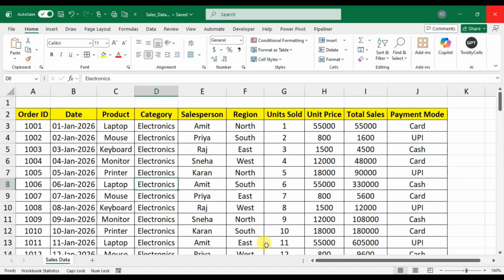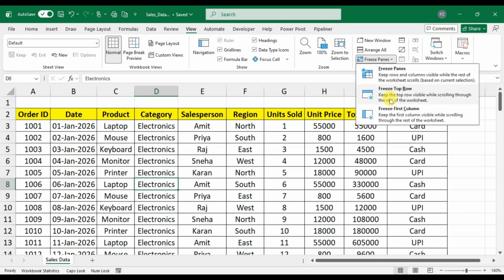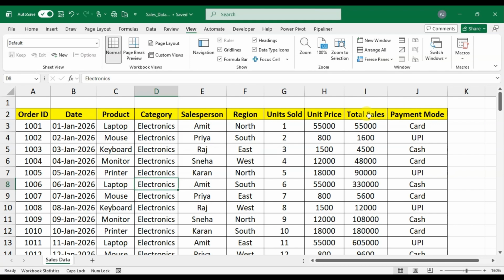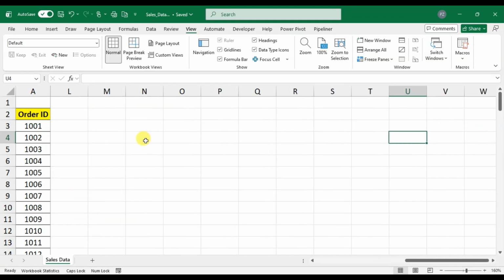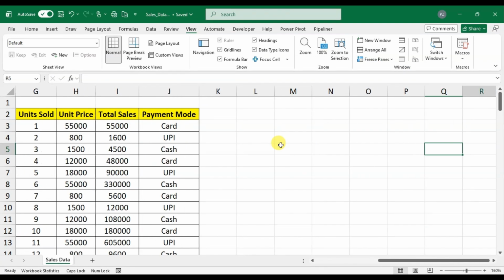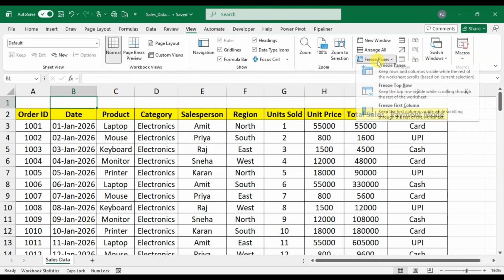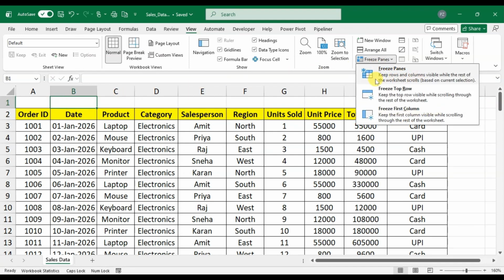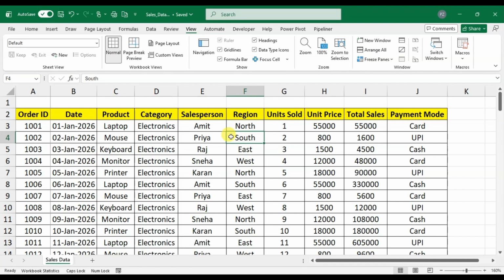How to Freeze First Column in Excel (2 Easy Ways)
How to freeze first column in Excel. So here you can see I have a sales data. So here I'm going to freeze the first column order ID. So go to the view tab in window group. Click on the freeze pin drop-down arrow and click on here the freeze first column.